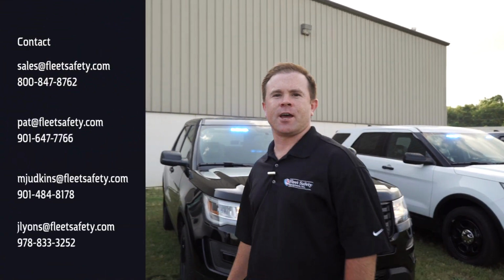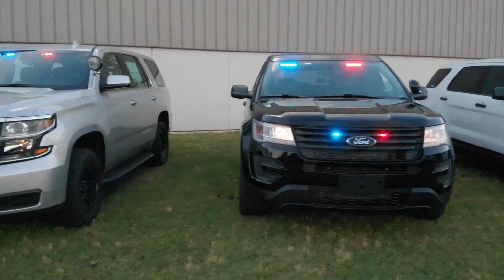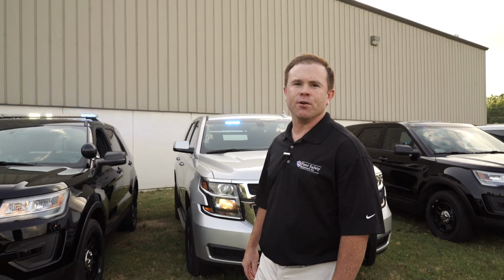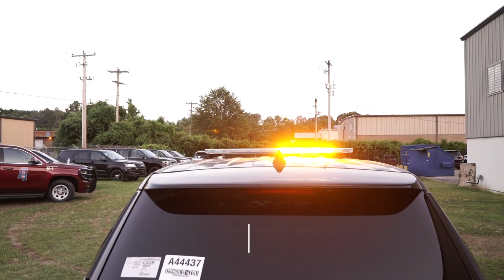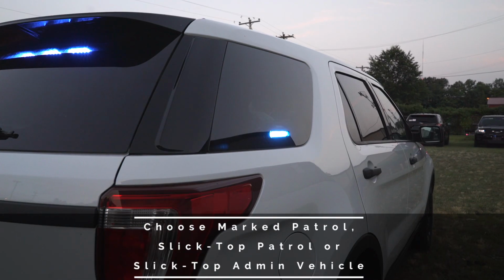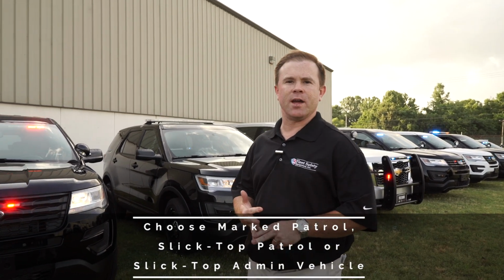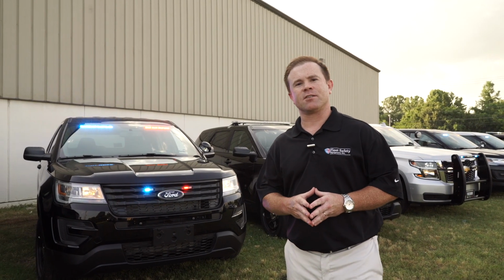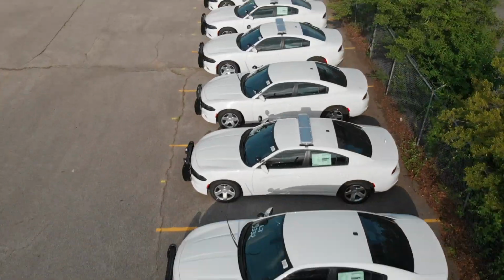New 2018 Black Tahoe PPV Marked Patrol Police Package pre-built with Lights, Equipment, 2WD, V8